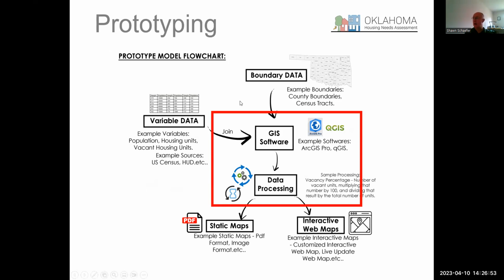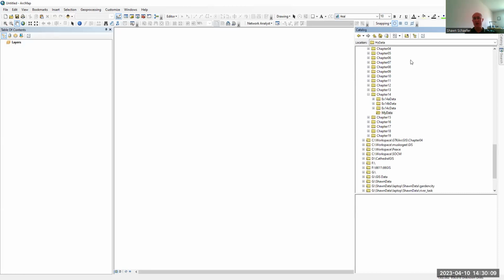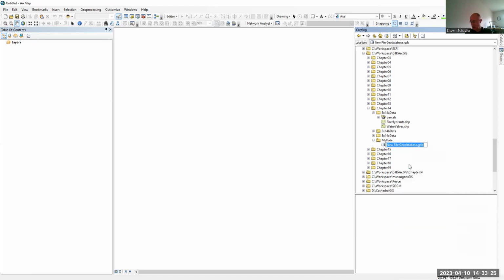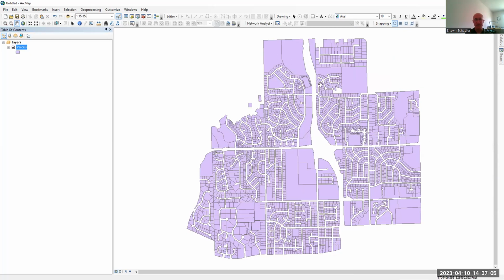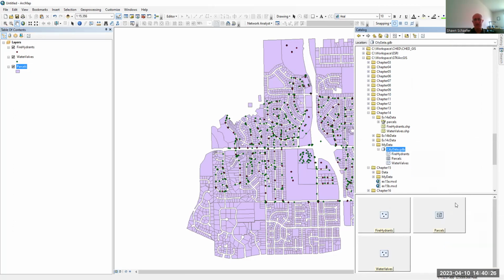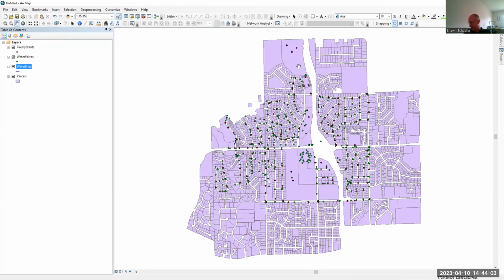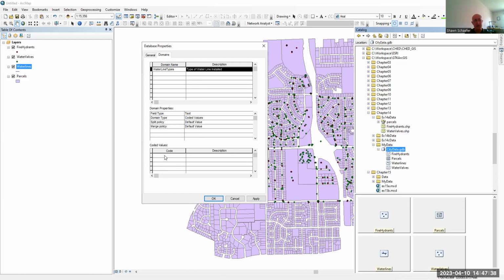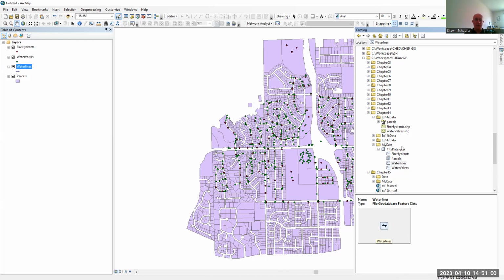Building Geodatabases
This is a team training video for the Oklahoma Housing Needs Assessment Project Team. This video focuses on how to build geodatabases from scratch using ArcCatalog.